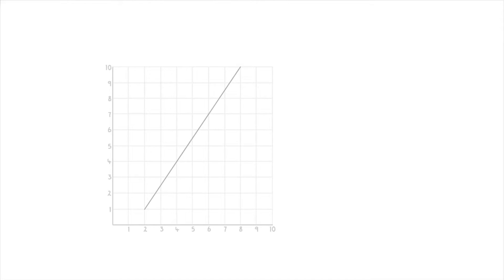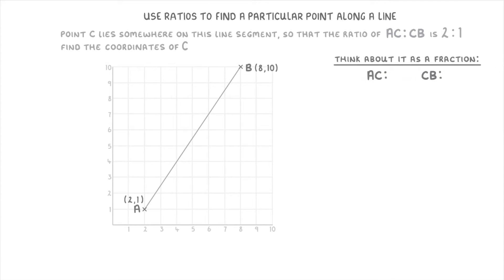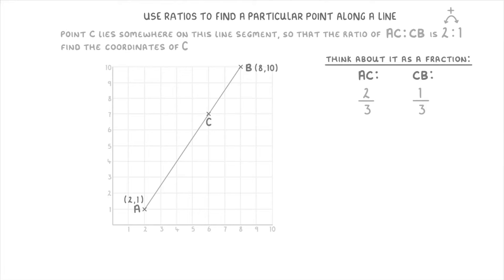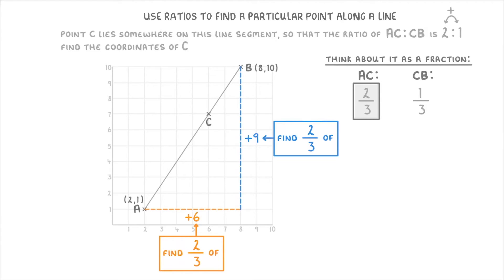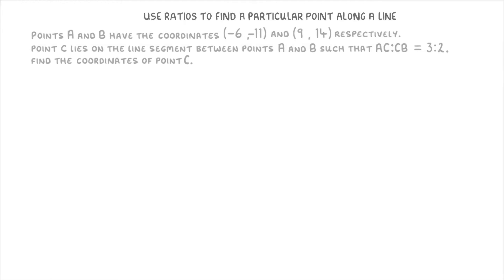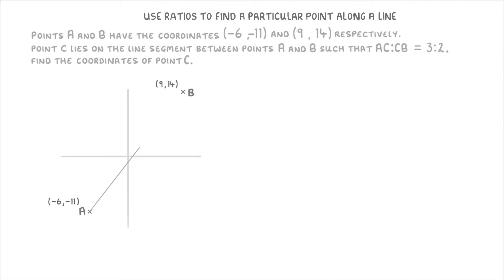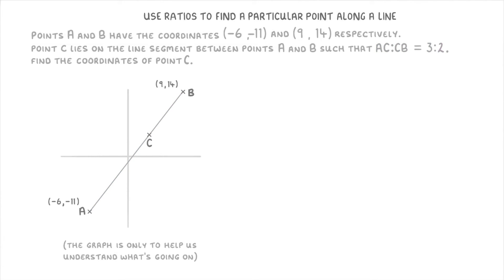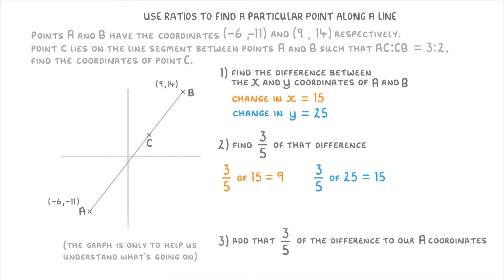GCSE Maths - Using Ratios to Find the Coordinates of a Point On a Line (2026/27 exams)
*** WHAT'S COVERED ***
1. Finding the coordinates of a point that divides a line segment in a specific ratio.
    * Understanding how a ratio divides a line segment.
2. Method for calculating the coordinates of the dividing point.
    * Converting the given ratio into fractions.
    * Calculating the total change in the x and y coordinates between the endpoints.
    * Finding the required fractional part of the total change in x and y.
    * Adding the calculated fractional changes to the coordinates of the starting endpoint.
3. Worked examples demonstrating the method.
    * Example using a provided graph.
    * Example solved by sketching a graph first.

A-level - All on your course

*** CHAPTERS ***
0:00 Intro: Using Ratios to Find a Point Along a Line
0:14 Example 1 (Provided Graph)
0:44 Example 1: Converting the Ratio to Fractions
2:02 Example 1: Calculating Total Change in X and Y Coordinates
2:28 Example 1: Calculating the Fractional Change Required
3:00 Example 1: Adding Fractional Change to Point A to Find Point C Coordinates
3:36 Example 2 (Sketch the Graph)
4:03 Importance of Sketching a Graph
5:06 Converting Ratio to Fractions
5:39 Step 1: Find the Difference (Total Change) in X and Y
6:21 Step 2: Find the Required Fraction of the Difference
6:31 Step 3: Add the Fractional Difference to Point A Coordinates
6:50 Example 2: Final Coordinates for Point C